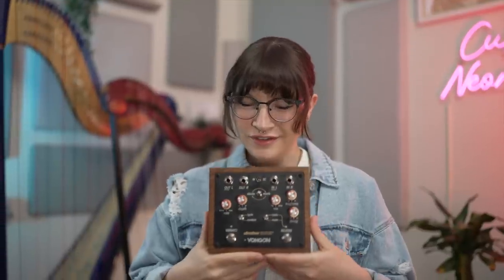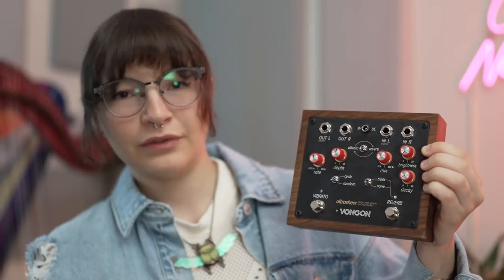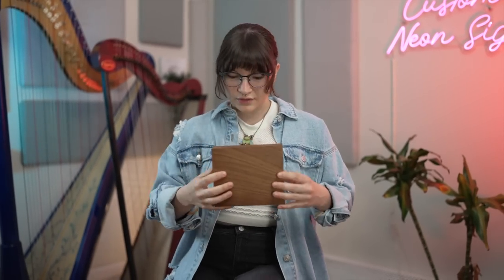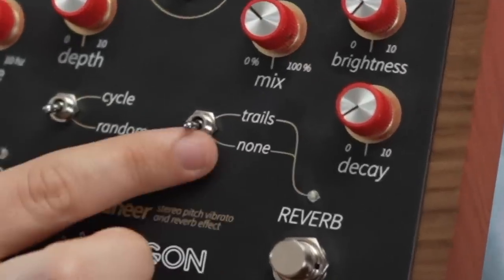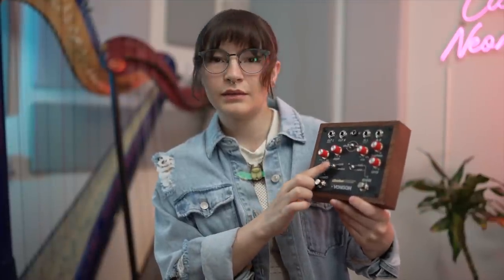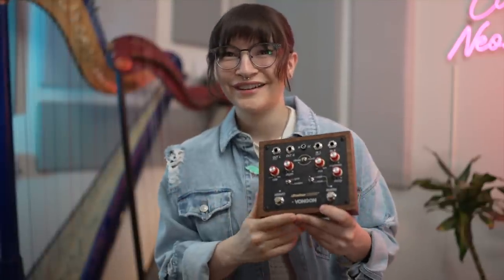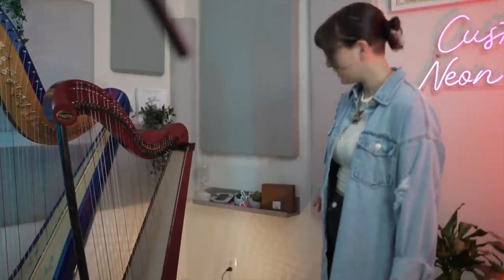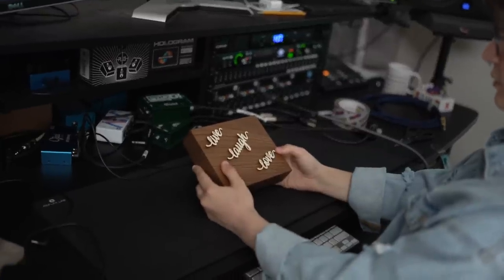HomeGoods™️ never saw this coming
Vongon Ultrasheer is an AMAZING stereo reverb and vibrato pedal! Ultrasheer one of the best sounding reverbs I've used, and the random vibrato is an absolute treat. Not only is this a new staple in my studio sound, it's a new staple in my studio decor. With a few simple mods, this can become the ultimate coffee table piece. Join me as I bring Ultrasheer home to it's motherland, HomeGoods.

Thank you Vongon, for sending me Ultrasheer !!!

TIMESTAMPS:
00:00 - 00:58 - Intro
00:59 - 01:19 - Quick overview
01:20 - 02:10 - Journey to HomeGoods
02:11 - 02:45 - Trails
02:46 - 04:12 - Reverb
04:13 - 05:29 - Vibrato
05:30 - 05:44 - for the Kings™️
05:45 - 06:13 - Behind the scenes
06:14 - 07:36 - More

Curious about how I use effects pedals with my harp?